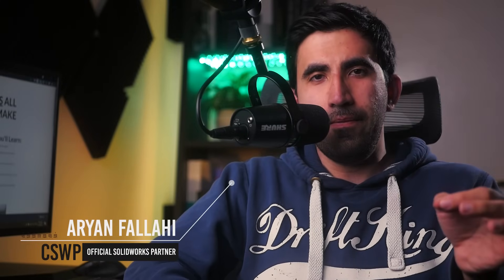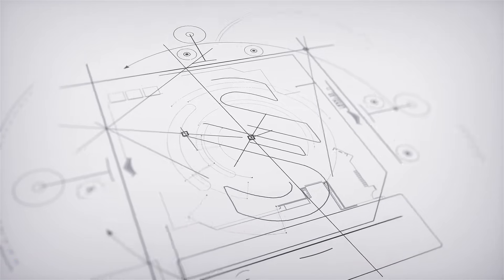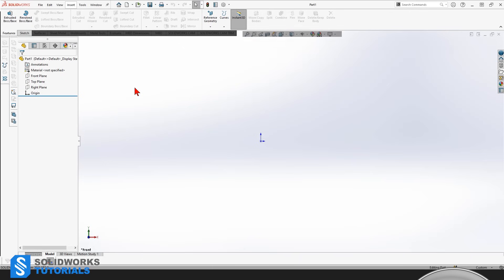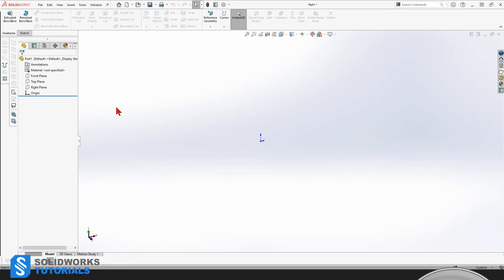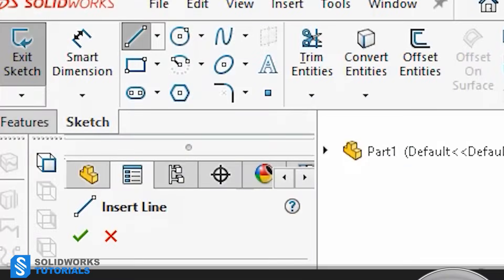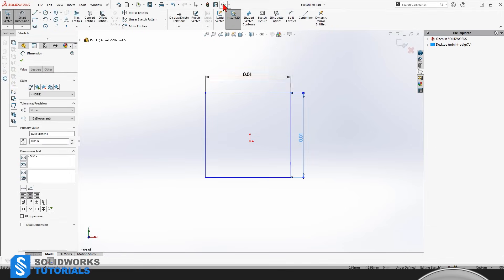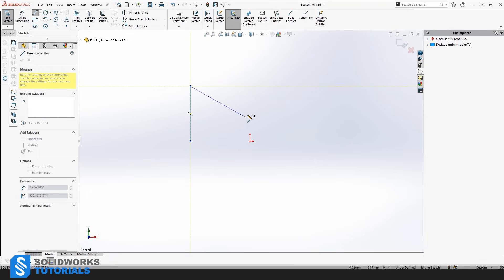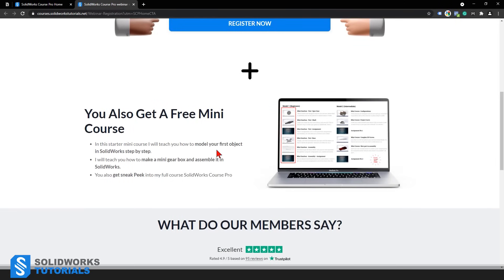Ultimate SolidWorks Tutorial 2021 for Beginners (In depth explanation) Part 1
For a more detailed training (free) as well as a useful 40 minutes webinar

This is a new SolidWorks step-by-step tutorial for absolute beginners WHO want to learn SolidWorks truly and not just quickly on the surface. This is the ultimate guide to learning SolidWorks as a skill to keep and use in your professional life.

This is Part 1 of the many parts that I'm planning to release soon for SolidWorks beginners. If you want to see more examples, wait for the upcoming videos.

If you are not here for the detailed explanation, I can refer you to my older video where I move FASTER but not so much in-depth. You can watch that video here (voice-over)

Hi, my name is Ryan and I am the owner of SolidWorksTutorials, this very channel you are on! You're welcome. SolidWorks is my passion and I love to teach it to people who love to learn it.
In this video you will learn about:

1- Sketching
2- Creating a 3D part
3- Basic movements of your part in SolidWorks
4- Difference of defining your sketch
5- Basic features.